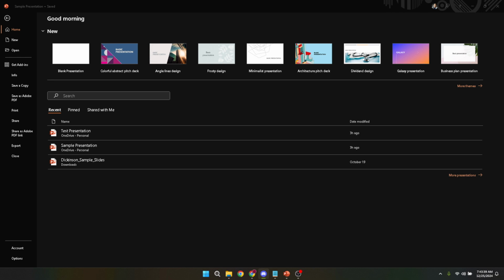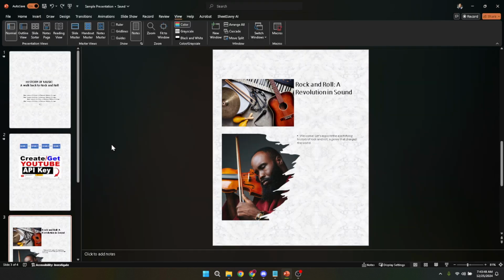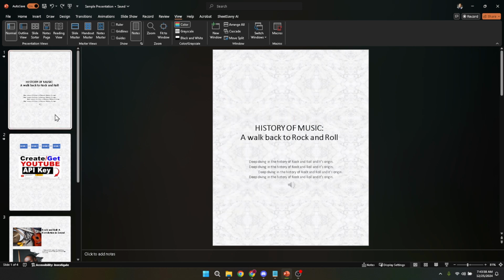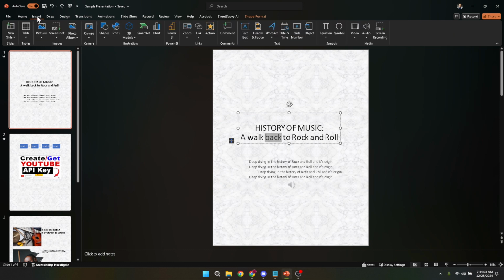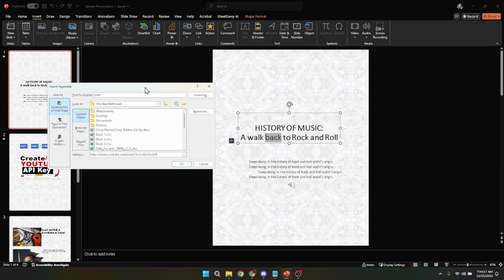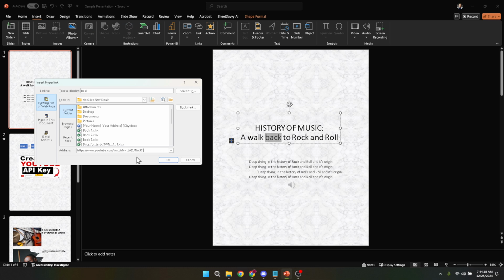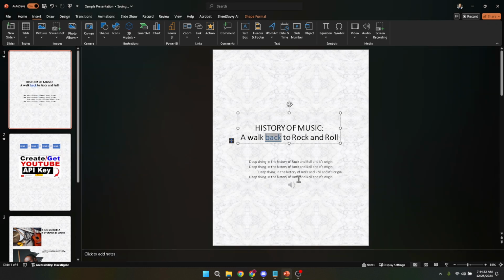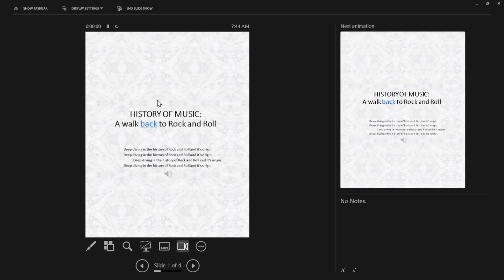How to Hyperlink Powerpoint (Full 2024 Guide)